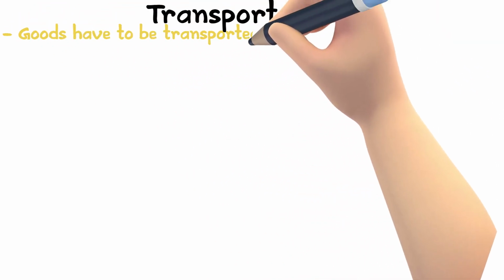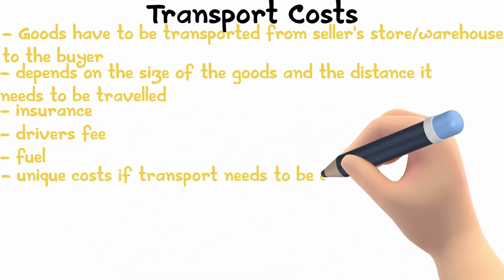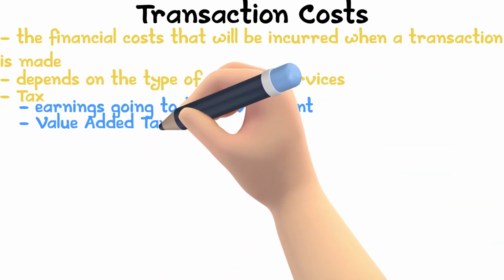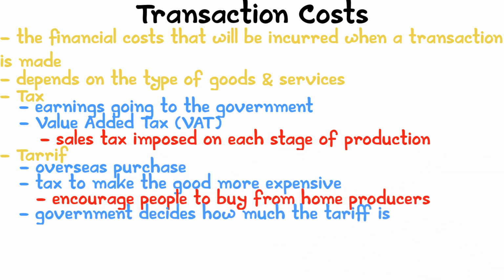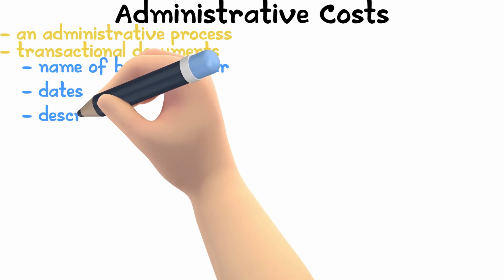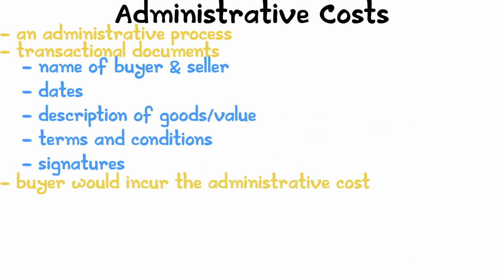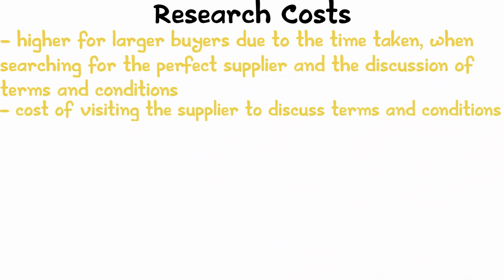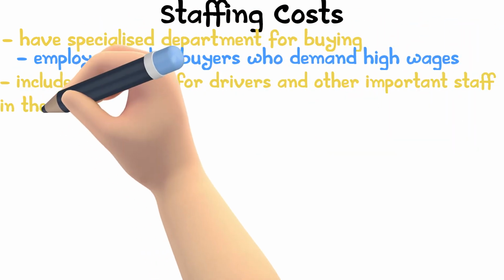Costs of Buying | iGCSE Commerce #8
- Transport Costs
- Transaction Costs
- Administrative Costs
- Environmental Costs
- Research Costs
- Staffing Costs

This lesson follows Edexcel Pearson's iGCSE Commerce Qualification.